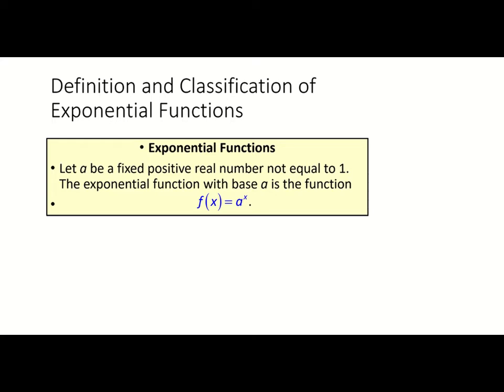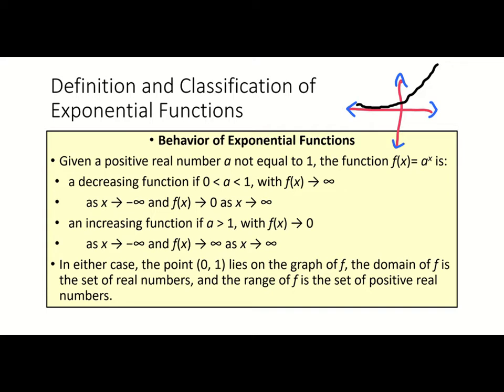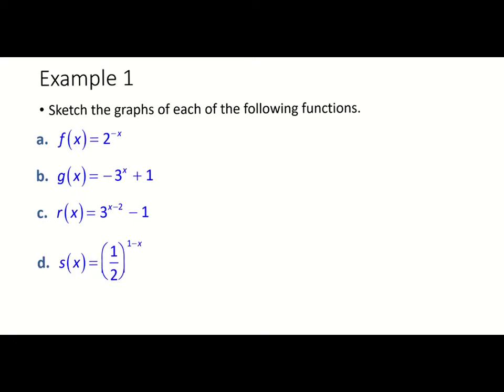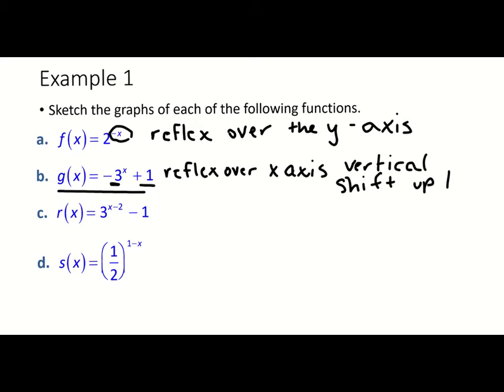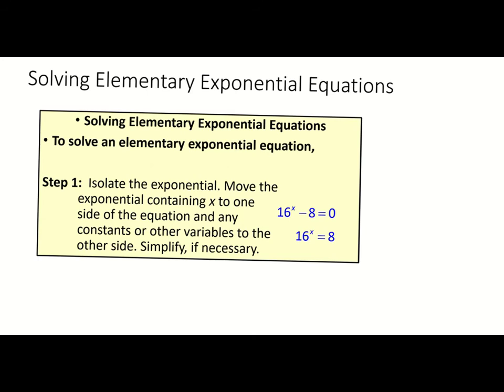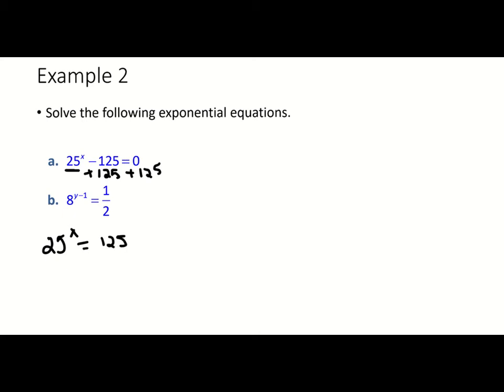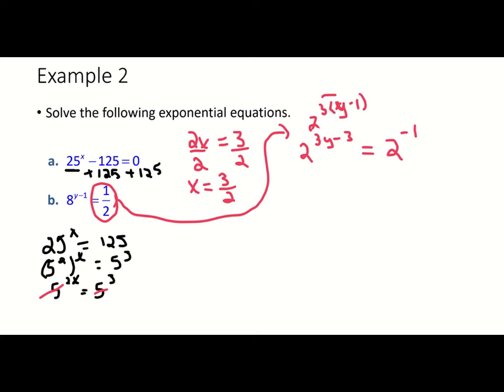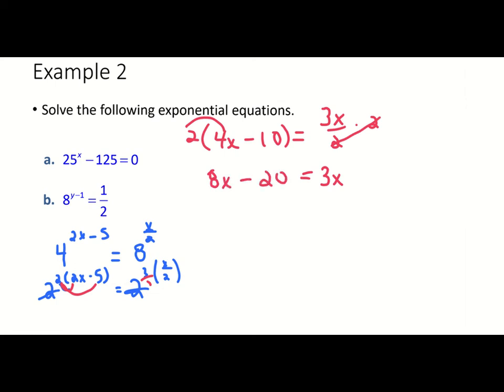Math 101 chapter 7 section 1 ed 3